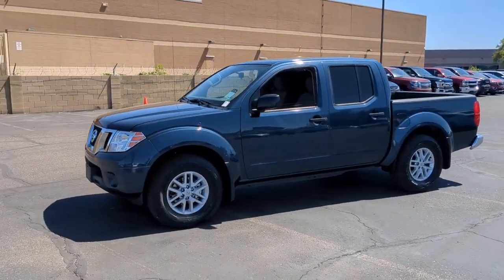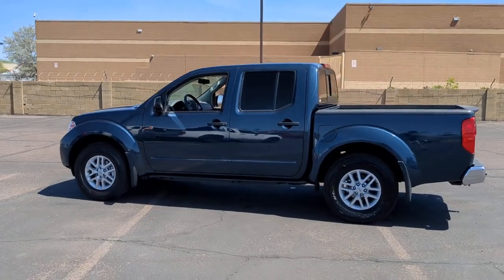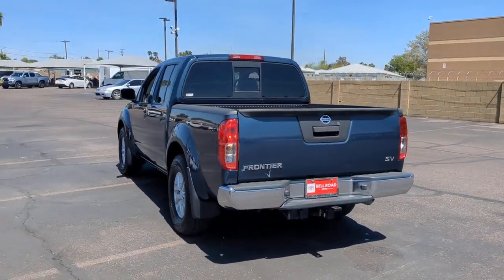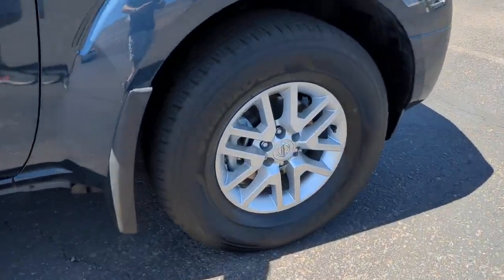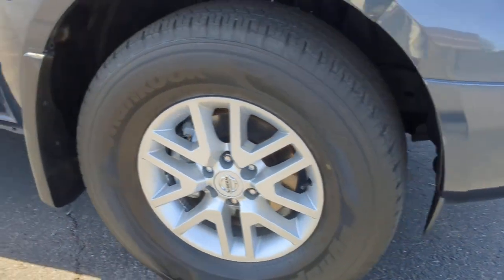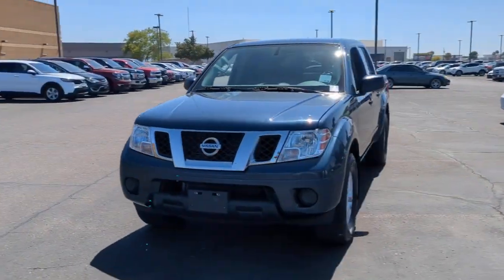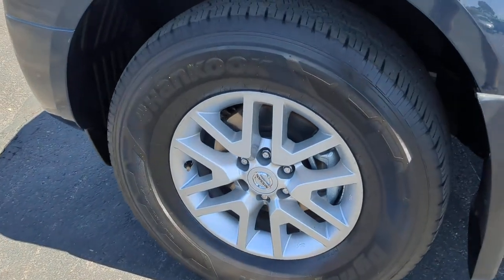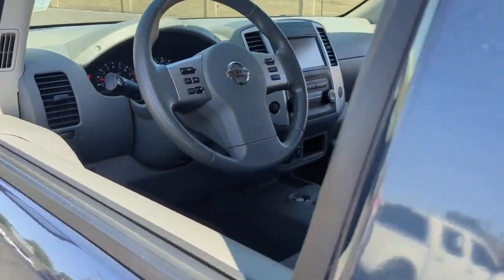2020 Nissan Frontier Phoenix, Glendale, Peoria, Sun City, Surprise, AZ LN723480P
Arctic Blue Metallic Used 2020 Nissan Frontier Crew Cab 4x2 SV Auto available in Phoenix, Arizona at Bell Road Toyota. Servicing the Glendale, Peoria, Sun City, and Surprise, AZ area.
2020 Nissan Frontier Crew Cab 4x2 SV Auto - Stock#: LN723480P

Arctic Blue Metallic 2020 Nissan Frontier SV RWD 9-Speed Automatic 3.8L DI DOHC 24V V6Price does not include dealer installed accessories, tax, title, license, or $529 dealer doc fee. Please call for availability.